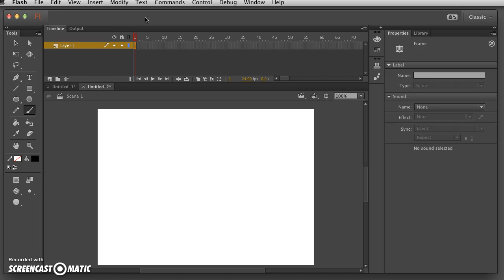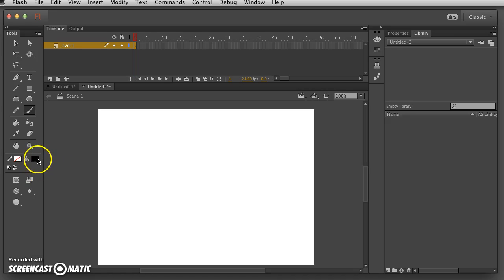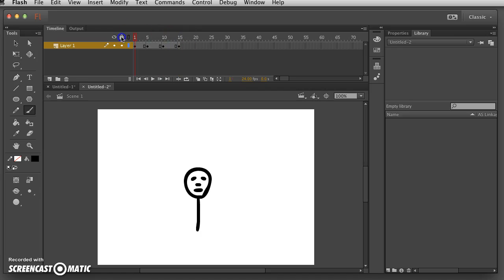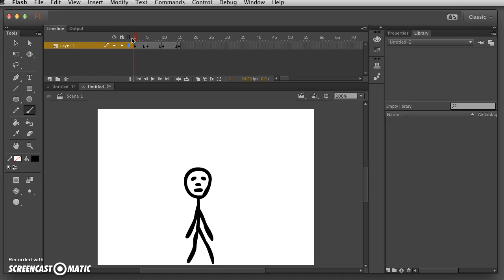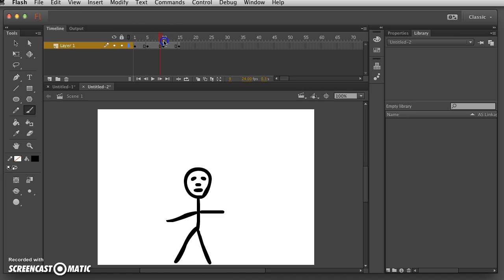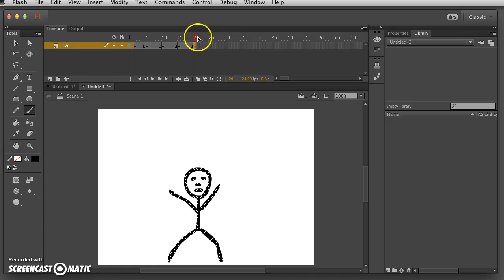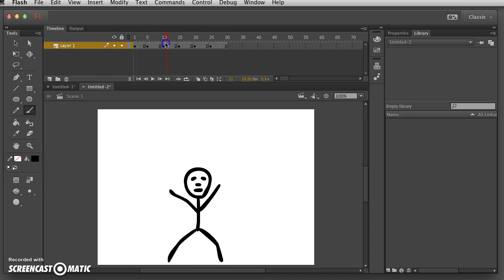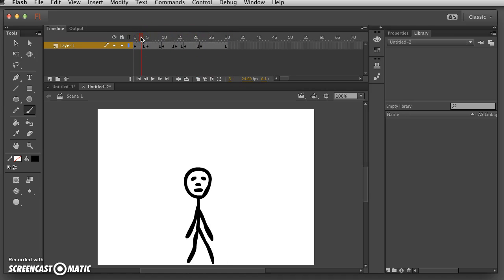Frame by Frame Animation